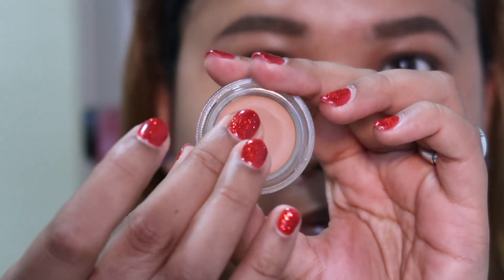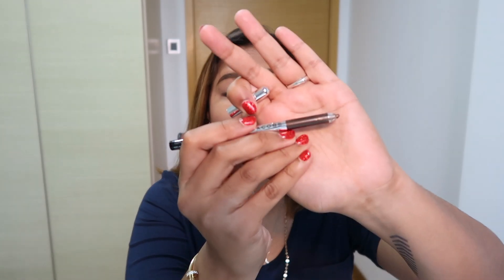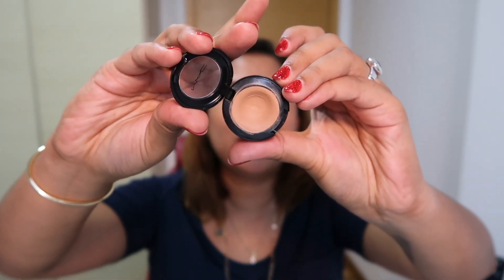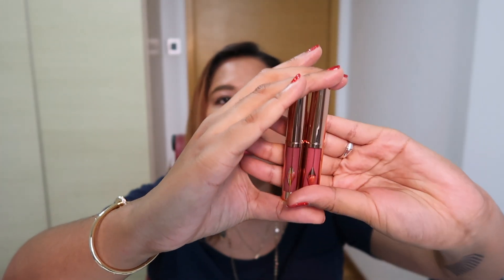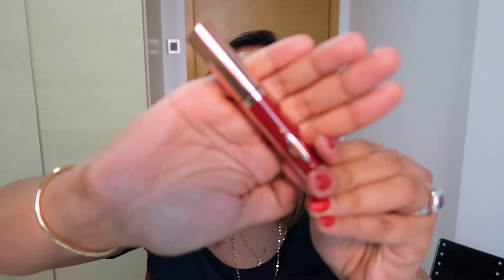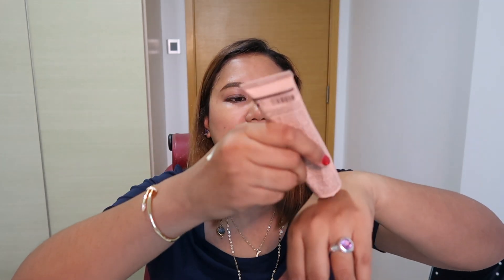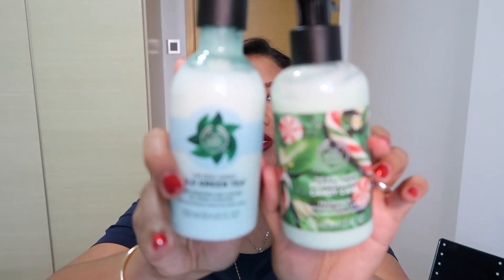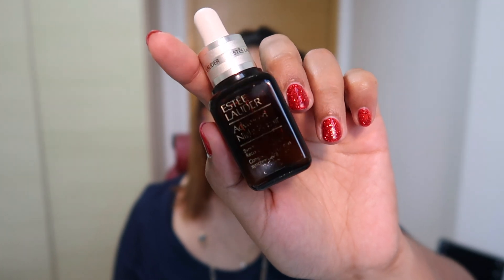DEC 2018 FAVS & MY NEW TATTOO! | Fifiliciousify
Its that time of the year again...! xx